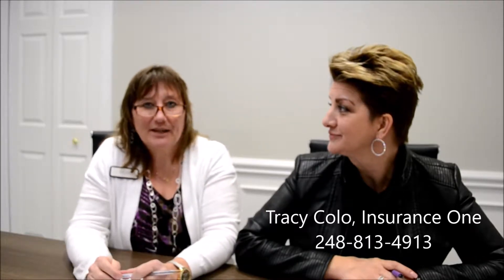Service Line Coverage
Do You Have Service Line Coverage? Do You Need It?  What Does It Cover?